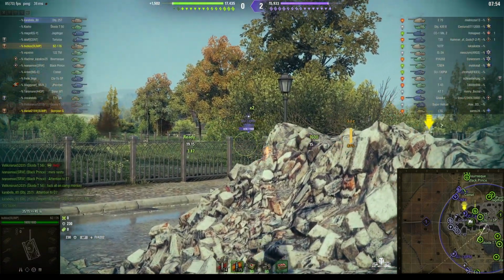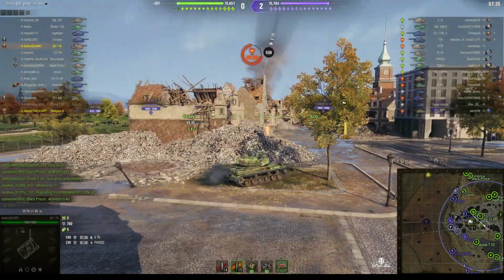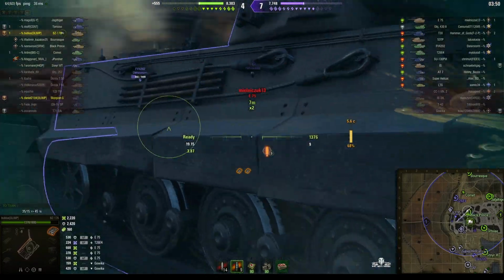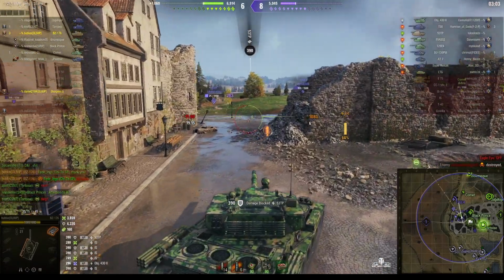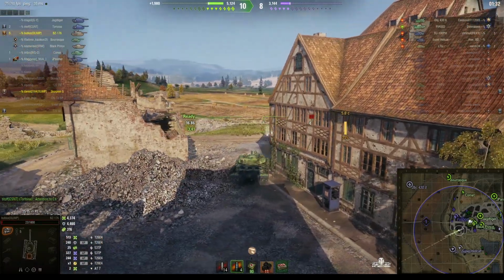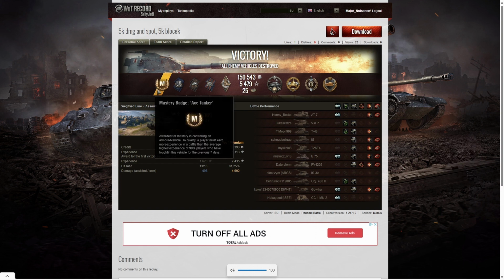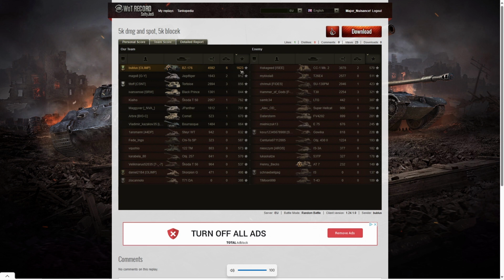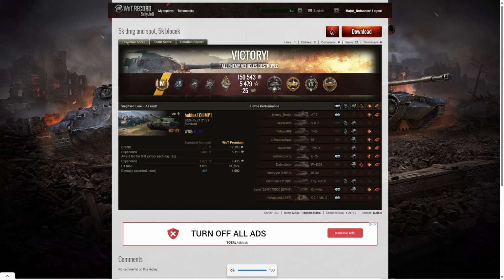BZ-176 - bublus [OLIMP]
This replay is from 21 May 2024 on Siegfried Line Assault. The player was bublus [OLIMP] in the BZ-176.

Chapters:
00:00 Intro
00:22 Battle
10:51 Results
15:24 Outro